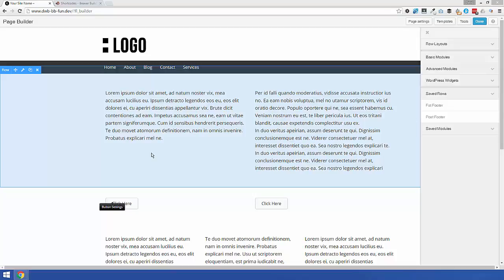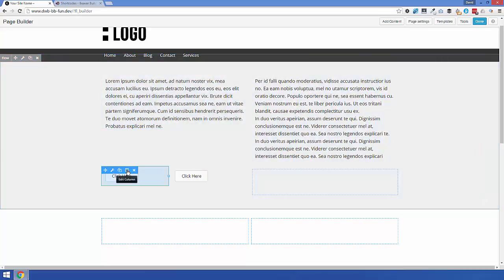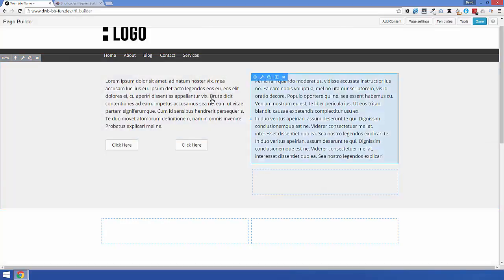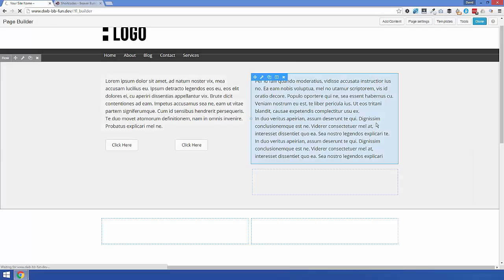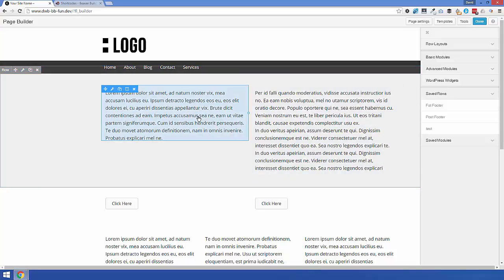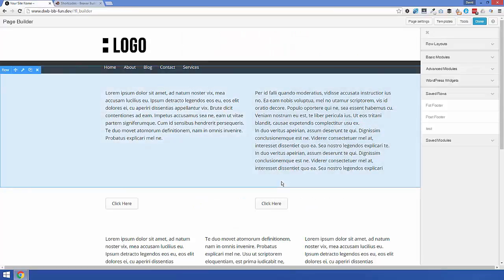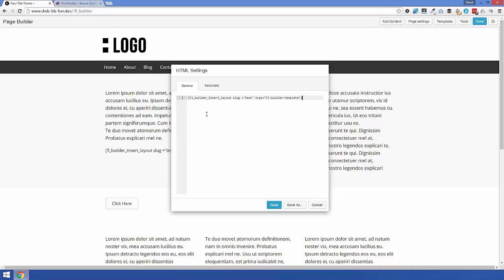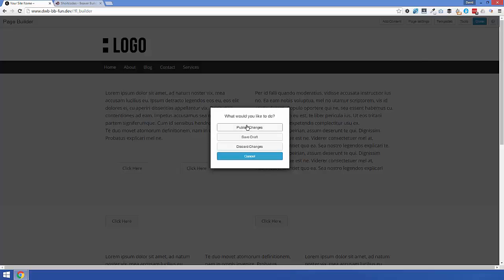Creating columns within columns with Beaver Builder (see description update)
Updated. With the  Beaver Builder update to 1.9  it now supports Columns within Columns. This video is here for reference only.

How to create (pseudo) columns within columns with Beaver Builder.

The example here is putting two buttons side by side in a single column without a plugin and CSS.